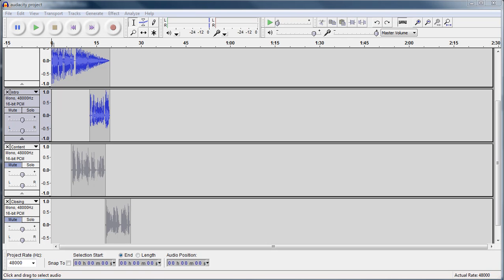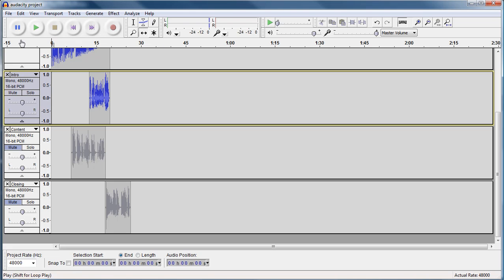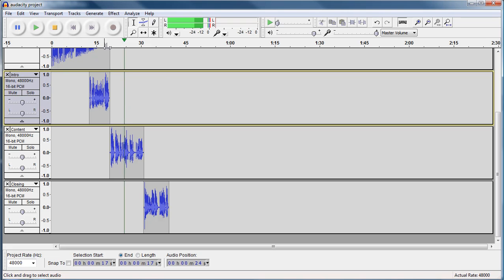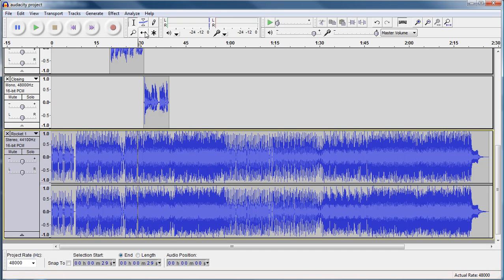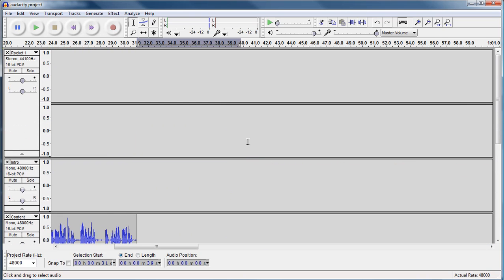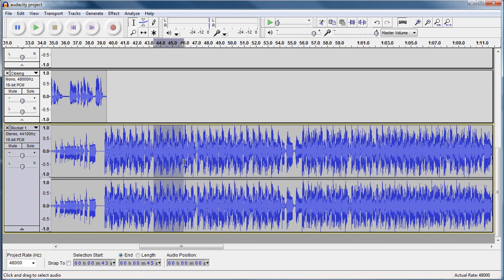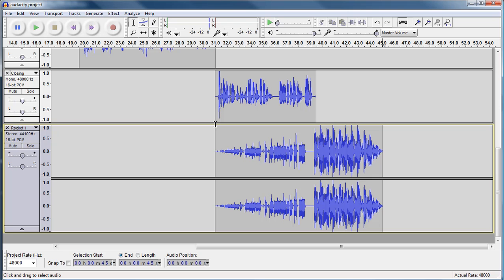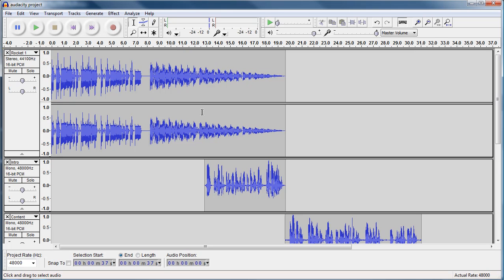Audacity 1.3 Beta - Using Music for Closing - Part 8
This screencast outlines how to use music to create a closing for your project using Audacity 3.1 Beta. We will have the music fade in at the closing, play at normal volume for a few seconds, and then fade out to nothing again.